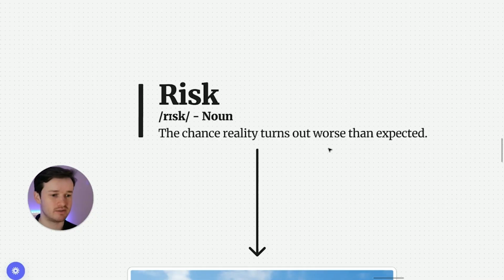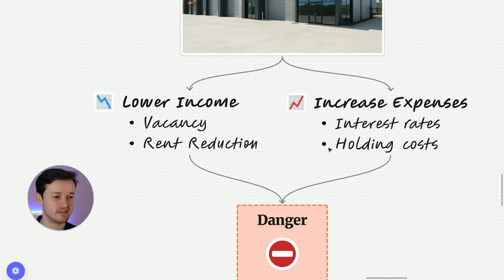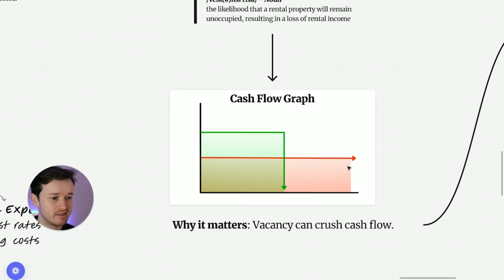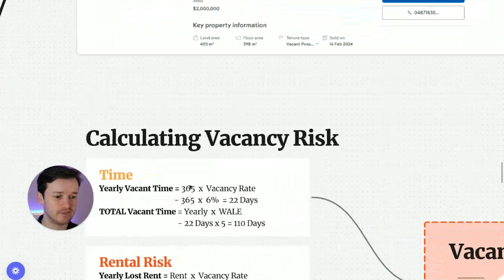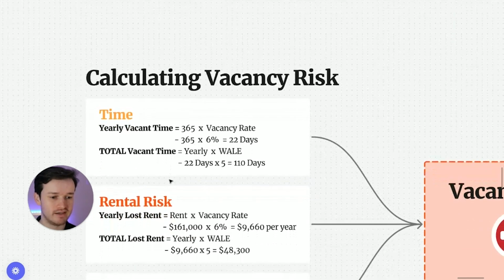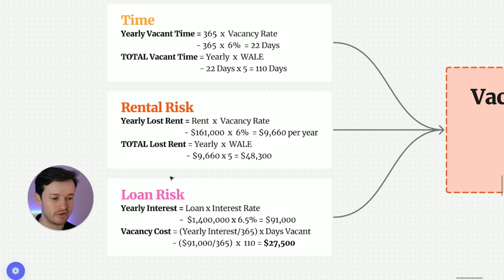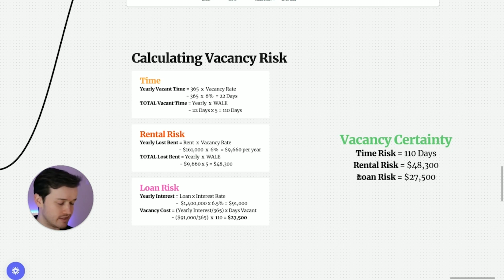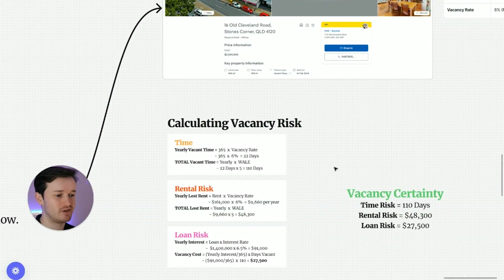The #1 Risk With Commercial Property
🏠 Portfoliowise: Track Your Property Portfolio Without the Endless Spreadsheets